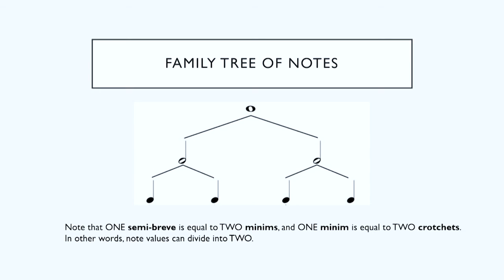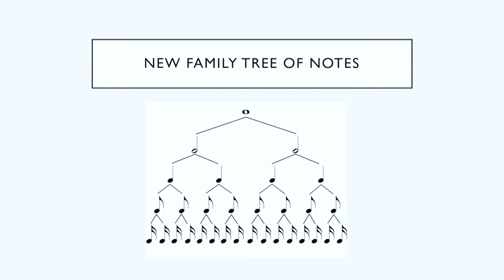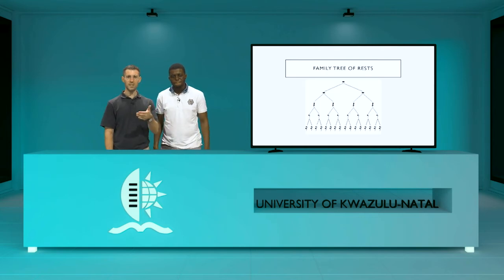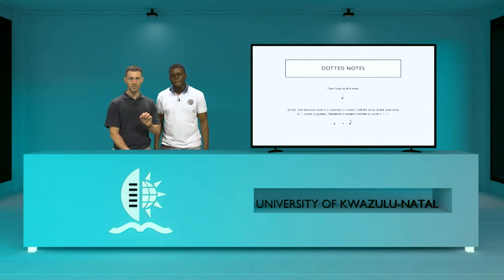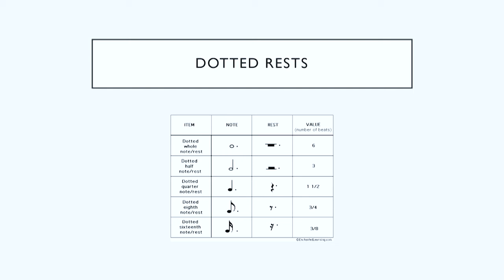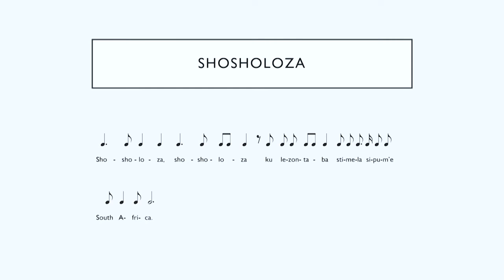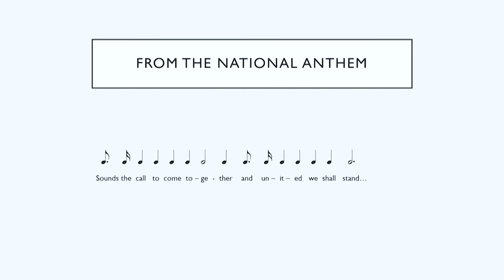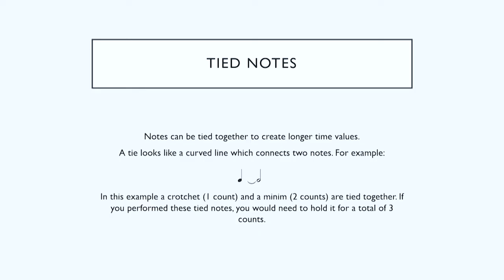Dr Andrew Bethke Quavers, semi quavers their rests and dotted notes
Introduction to writing quavers, semi-quavers, rests and dotted notes.